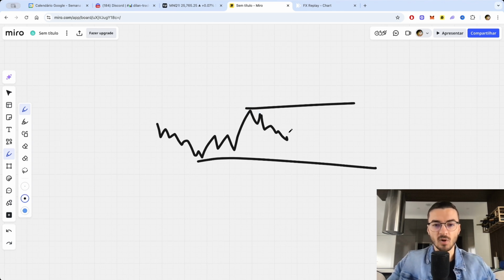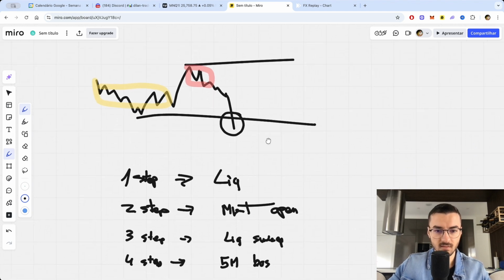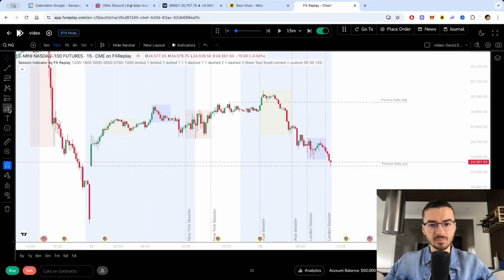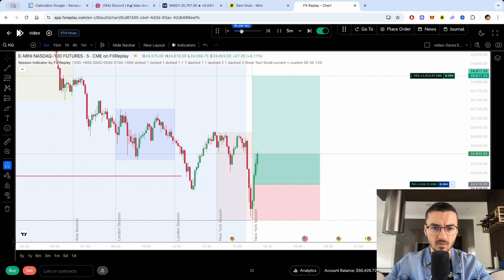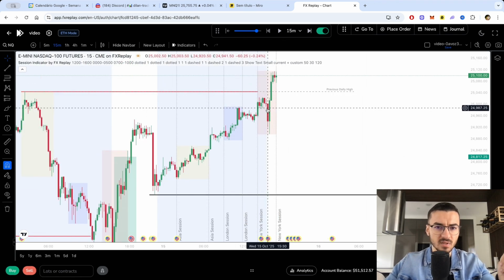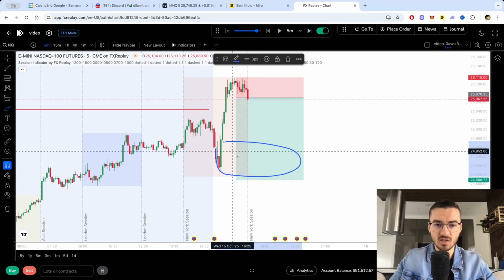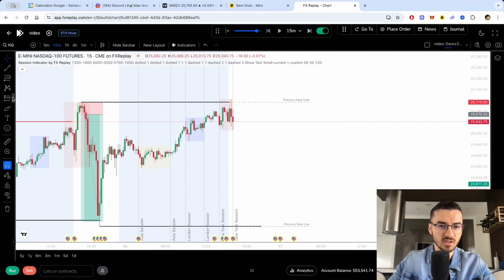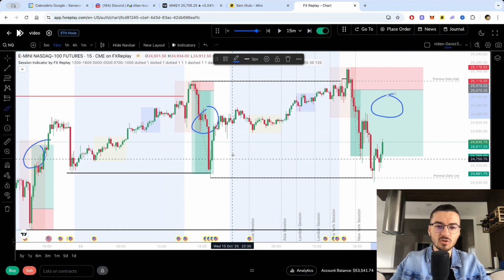Trading Made Simple: The Only Setup You Need (Step-By-Step Strategy)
If you want a simple, repeatable, and highly effective way to trade futures, this video breaks down the only setup you truly need. I walk you step-by-step through the exact rules, confirmations, risk management, and execution process behind this strategy. Whether you trade the ES, NQ, or any other futures market, this is a clean and mechanical approach that removes guessing and helps you stay consistent.

This is for anyone wanting to level up their futures trading, simplify their strategy, and build consistency with a setup that actually makes sense.